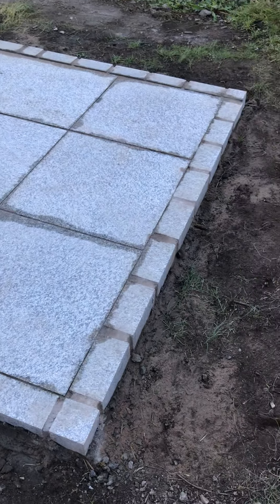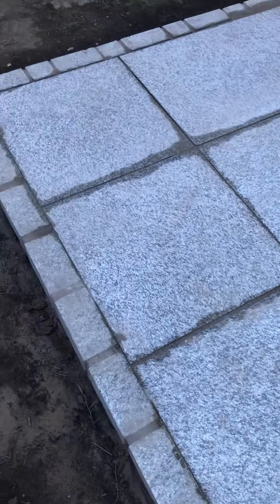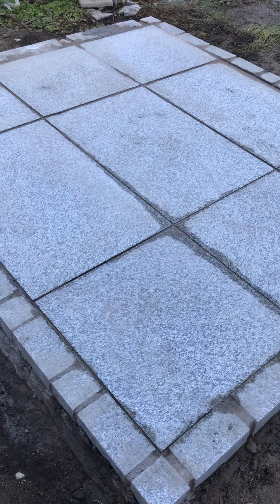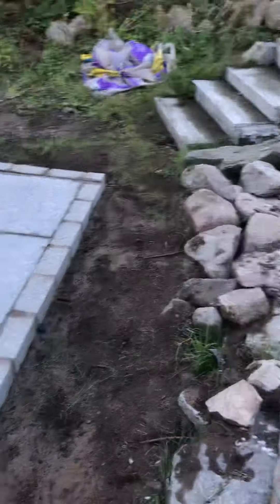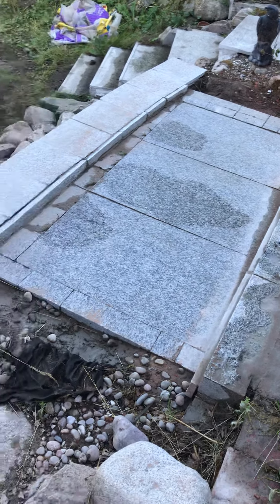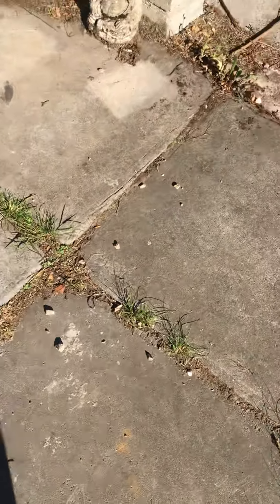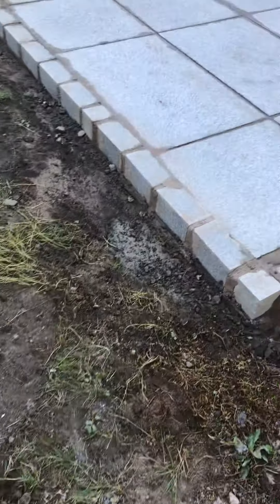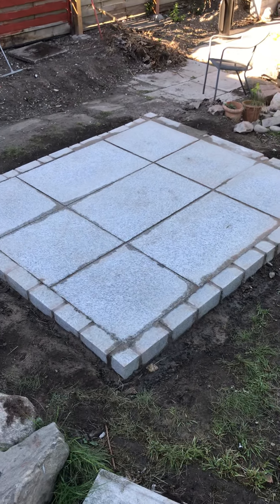Granite faced concrete patio construction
Granite slabs diy patio